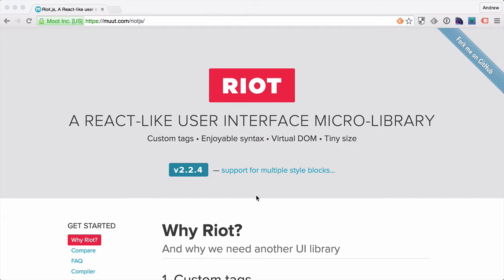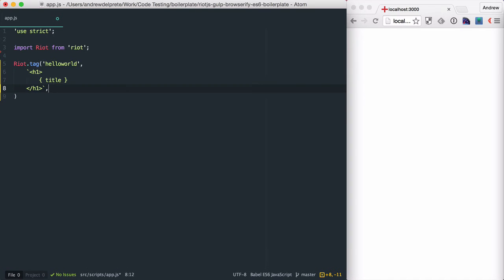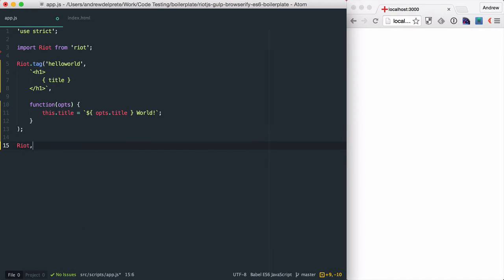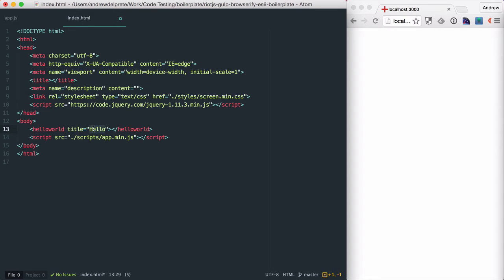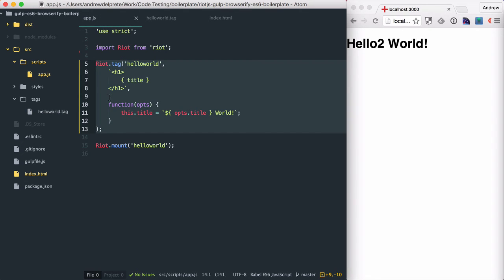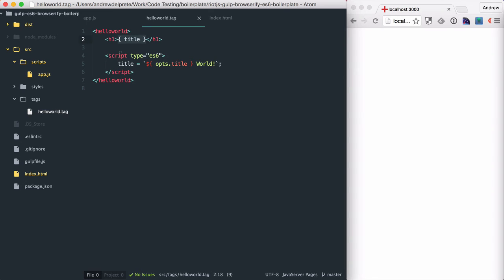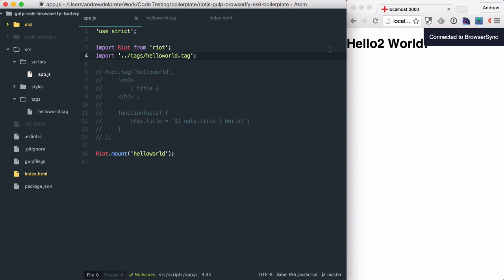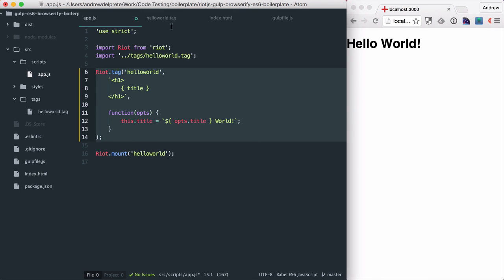RiotJS - Introduction Part #1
A quick introduction to RiotJS.

This example goes over the Riot.tag() method and the Tag Syntax.